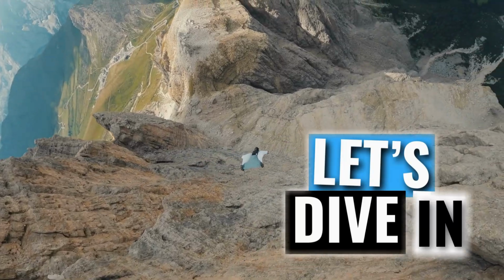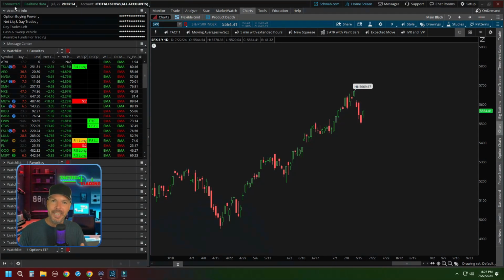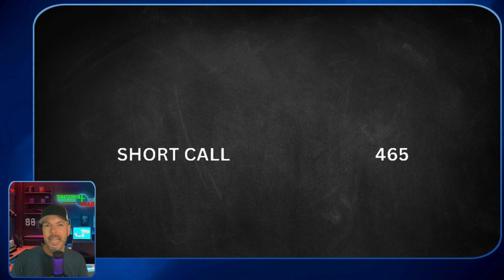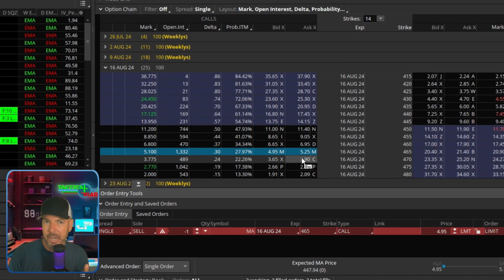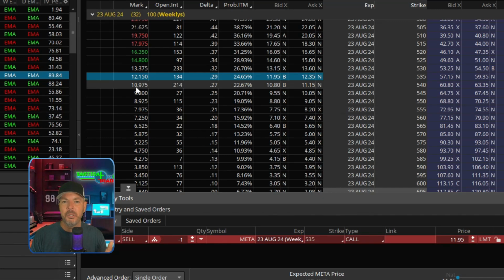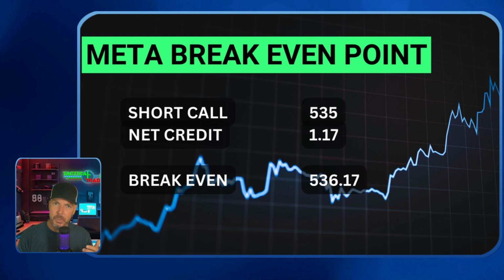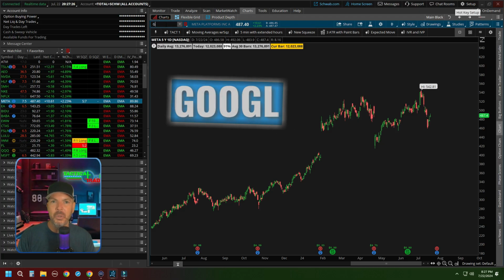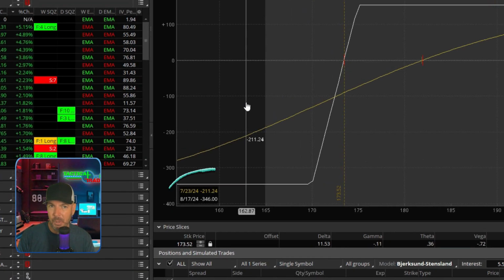How to Trade Vertical Spreads: A Step-by-Step Guide for Beginners I What is a Vertical Spread?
Understanding Vertical Spreads: A Comprehensive Guide to Profitable Options Trading

In this video, we dive deep into the world of options trading with a focus on Vertical Spreads. If you're looking to enhance your trading strategy, manage risk effectively, and capitalize on market movements, this is the perfect place to start!

What you'll learn:

What is a Vertical Spread?

Types of Vertical Spreads: Short Call Spread, Bear Call Spread, Short Put Spread, Bull Put Spread

How Vertical Spreads Work

Benefits of Using Vertical Spreads

Risk Management: Vertical spreads allow traders to limit potential losses while maintaining the opportunity for significant gains.

Cost Efficiency: These spreads require less capital upfront compared to buying outright options, making them a cost-effective strategy.

Flexibility: Vertical spreads can be adapted to different market conditions, whether you're bullish, bearish, or expecting limited movement.

Enhanced Probability of Profit: By using vertical spreads, you can increase your chances of profiting from small to moderate price movements in the underlying asset.

Tips for Successful Vertical Spread Trading

Why Vertical Spreads?
Vertical spreads offer a balanced approach to options trading, providing a strategic way to navigate the markets with controlled risk and defined profit potential. Whether you're new to trading or an experienced investor, understanding and implementing vertical spreads can enhance your trading toolkit.